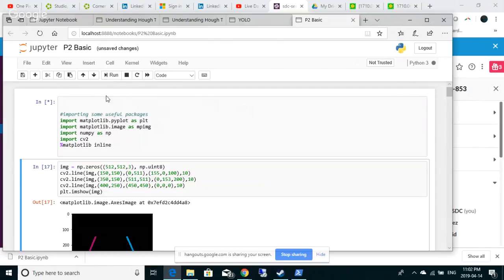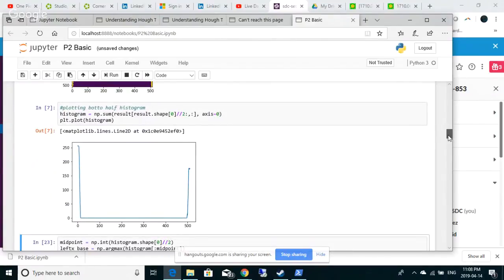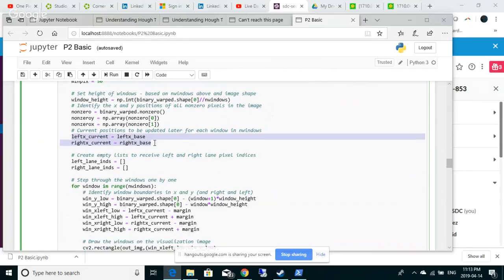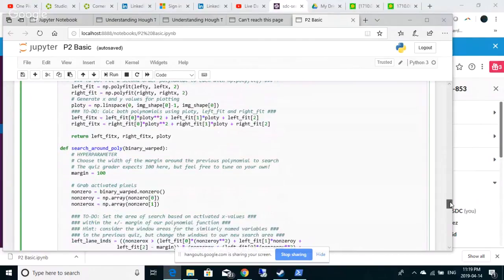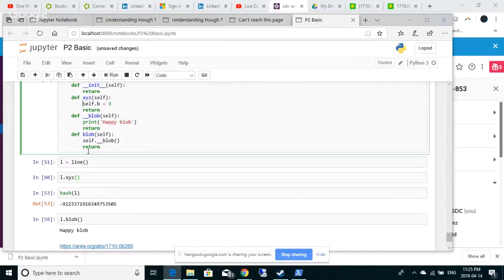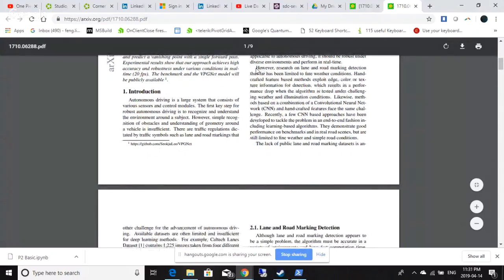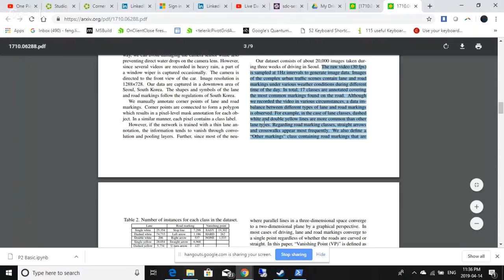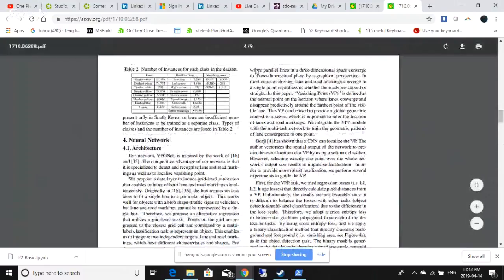SDC term1 webinar 3-4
Information on project 2 and paper of VPGNET